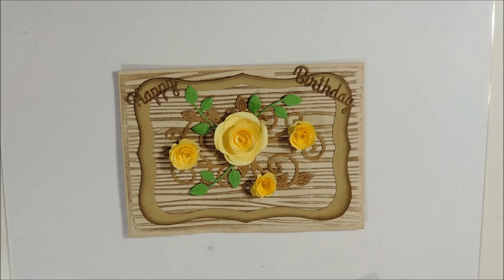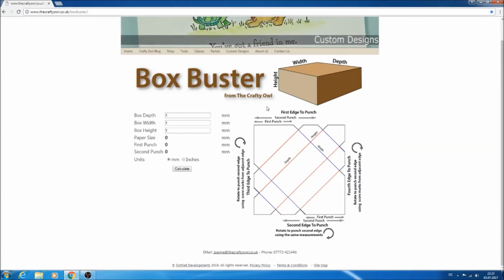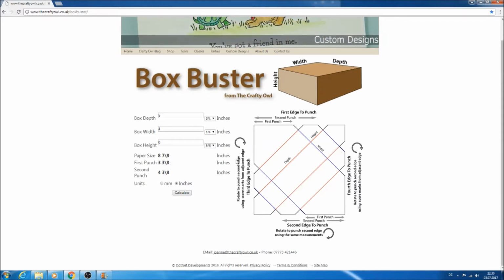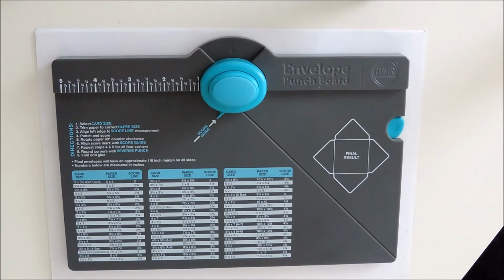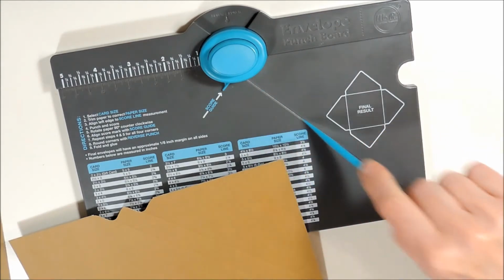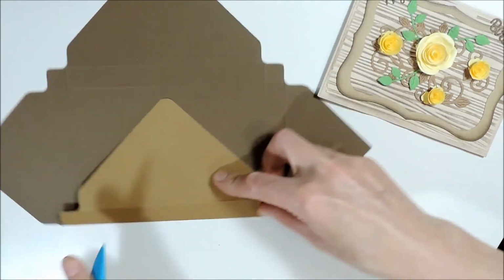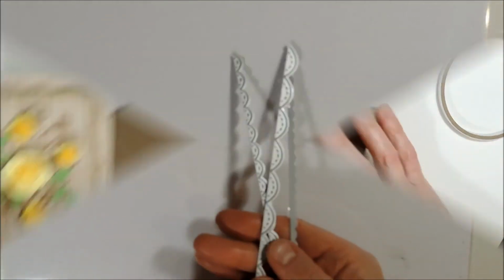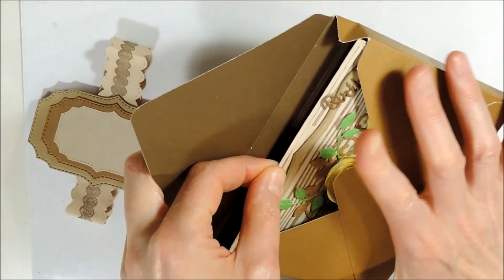How to make a box any size with the envelope punch board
Leave Dies(go to page 24)
Border Dies